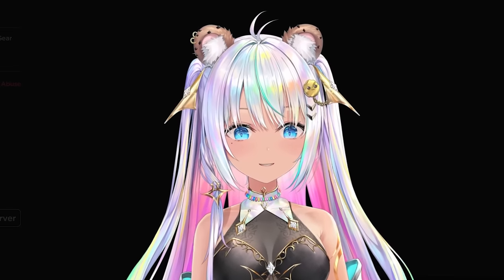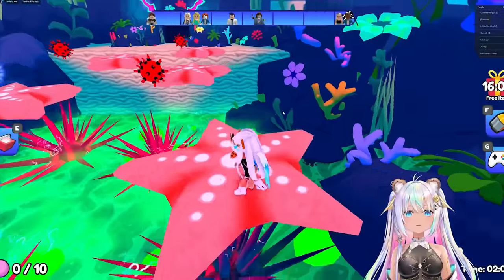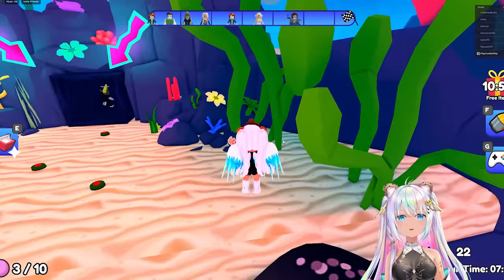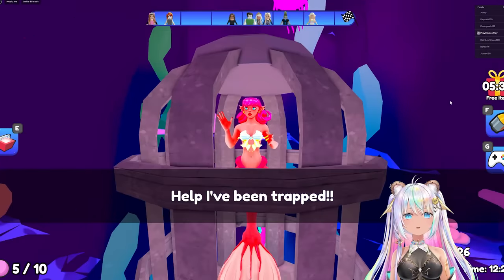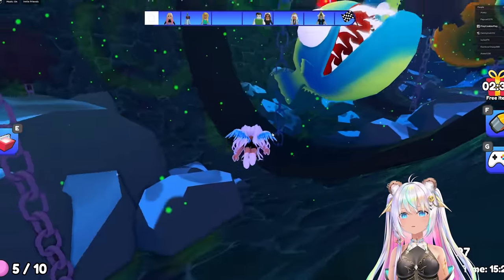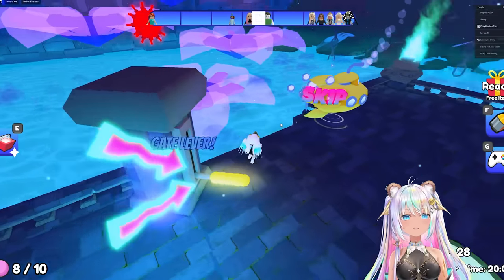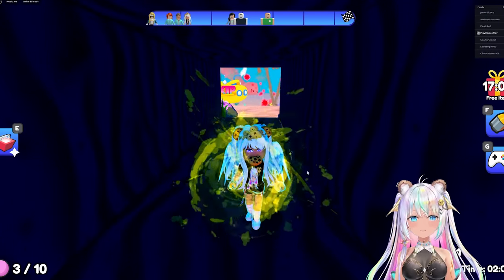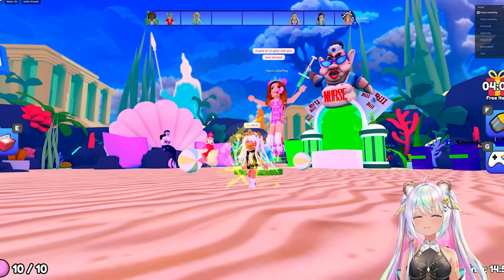Insane Hard Mode Mermaid Obby Find All Pearls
🍪 Today in Roblox  I'm back playing Save The Mermaid Obby. But this time I have to find all 10 pearls. Will there be a secret ending if I find them all? I'm swimming under the sea along with sharks, fish and mermaids! I hope you enjoy this summer video!
Have a magical day and I'll see you in my next video! :D💙

Do you love Roblox games, scary games, DIY crafts, dolls and shopping hauls? Welcome to the world of CookieSwirlC !